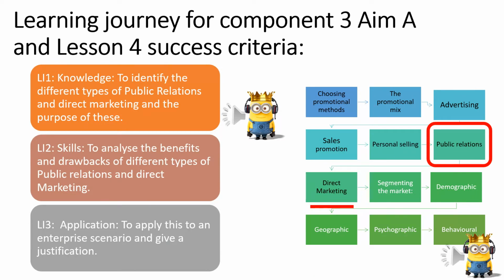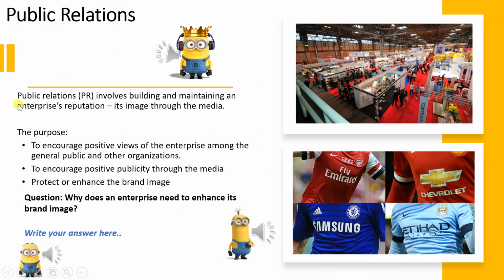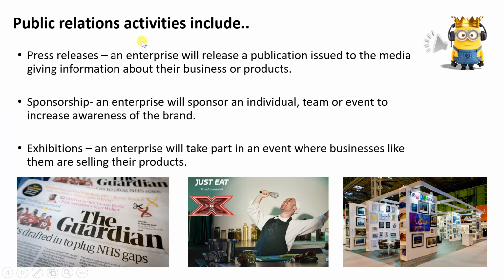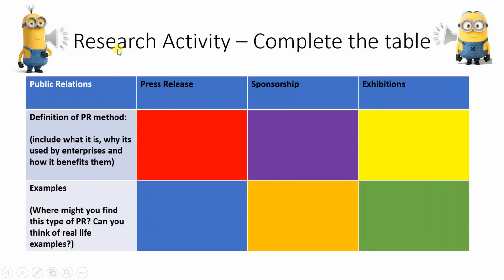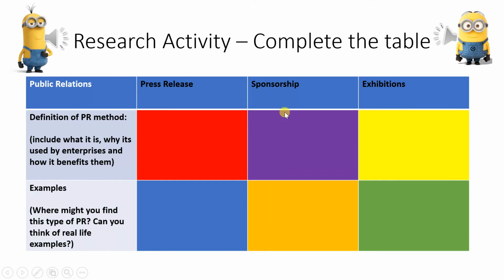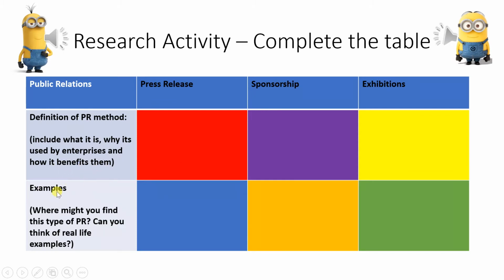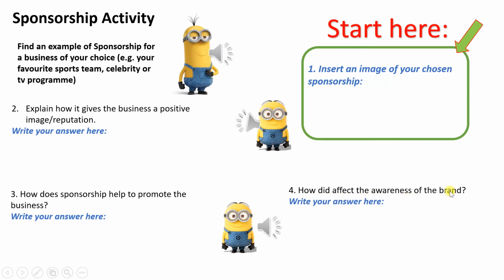Component 3 Aim A Lesson 4 PR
The penultimate lesson in promotional methods, for Component 3 Aim A.
This is part of the externally assessed unit for BTEC Tech Enterprise.
This lesson focuses on how companies can benefit from the positive image of those they sponsor, how they release information and take part in exhibitions.